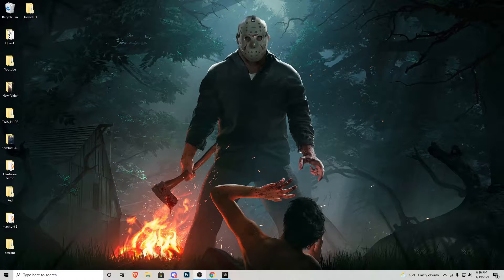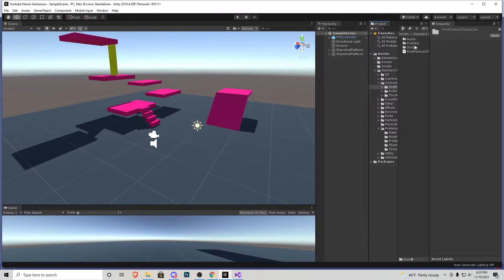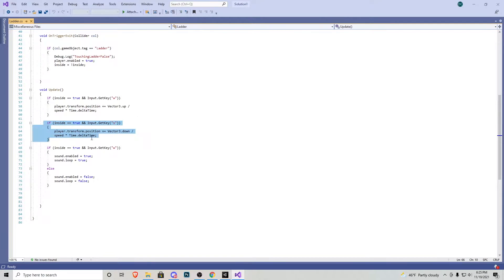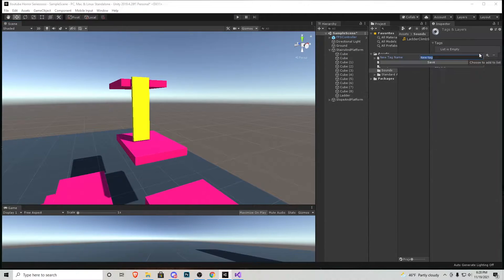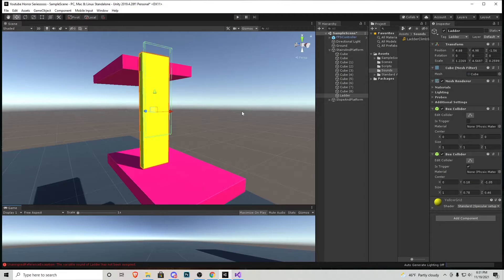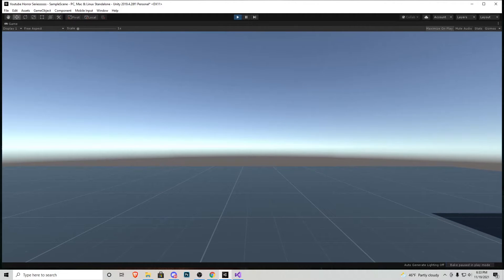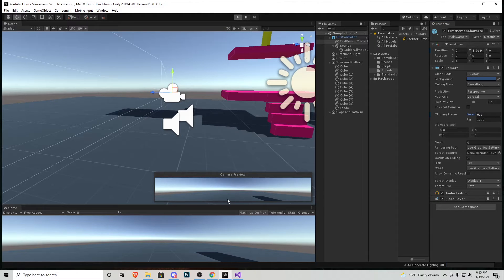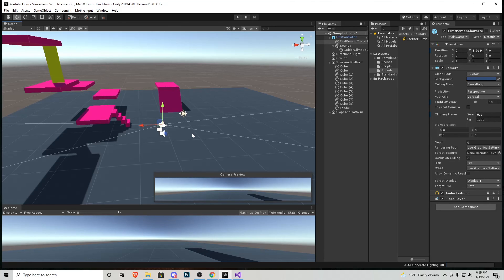How To Make A HORROR Game In Unity | Creating Ladders | Horror Series Part 002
Today we look at making ladders and adding more realism to our character.